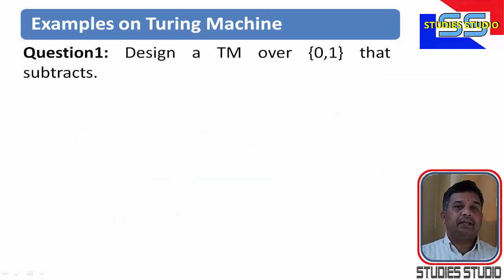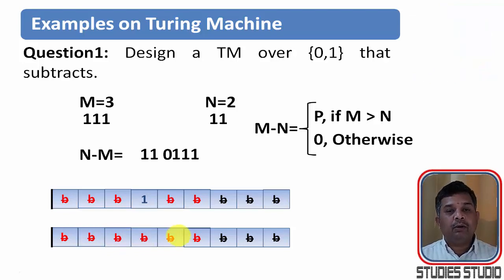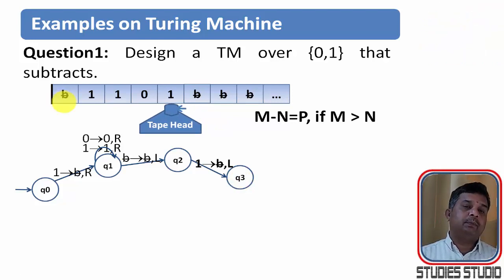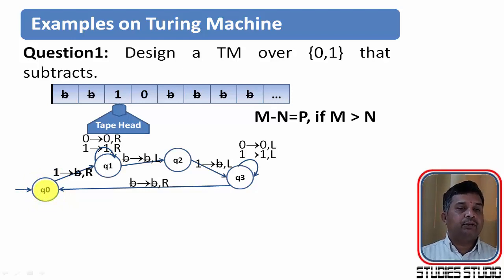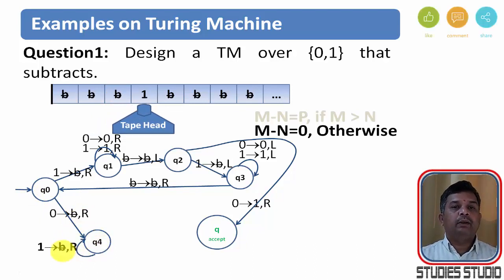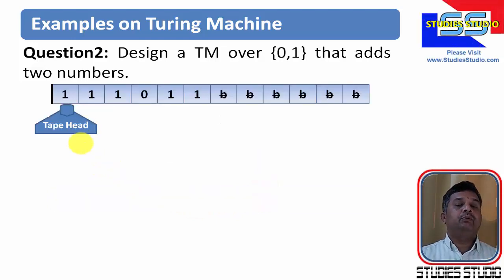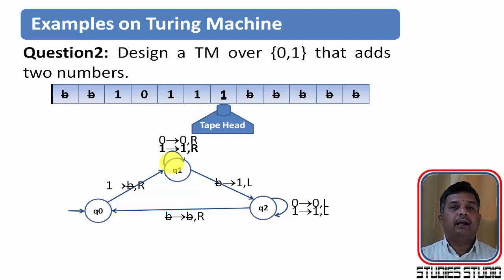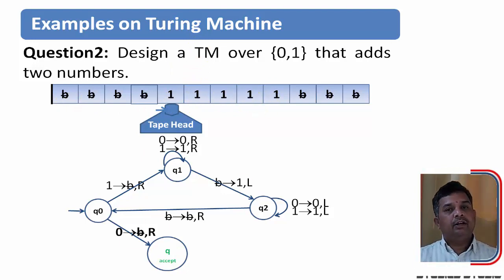Examples on Turing Machine ( Part 6) || ToC || Studies Studio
Examples on Turing Machine,
Turing Machine-Examples,
Turing Machines,
Subtracts two numbers,
Adds two numbers,
a-b, a+b,
Addition of two numbers,
Subtraction of two numbers,
Addition, Subtraction,
add, subtract,
a plus b,
a minus b,
Turing Machine Introduction,
Introduction to Turing Machine,
Introduction to Turing Machines,
Turing Machine in TOC,
What is a Turing machine?,
Turing Machines: An Introduction,
Turing machine,
Intro to Turing Machines,
types of turing machine,
turing machine example,
turing machine explained,
TM,
Theory of Computation-Turing Machine,
Turing Machine-Introduction,

Studies Studio,
StudiesStudio,